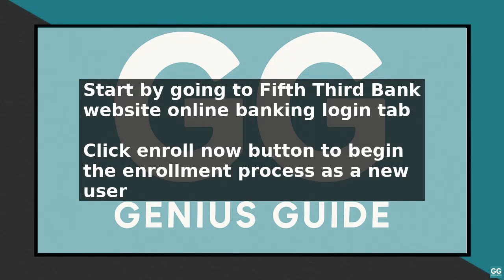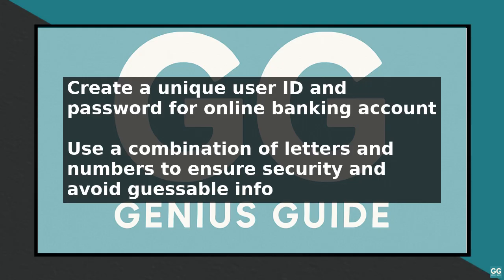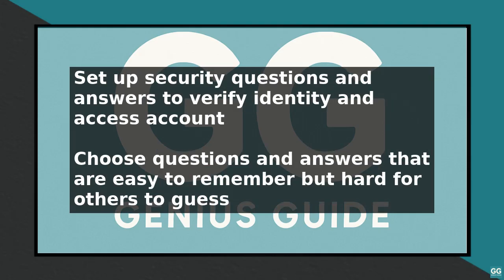How To Set Up Fifth Third Bank Online Banking (2025)